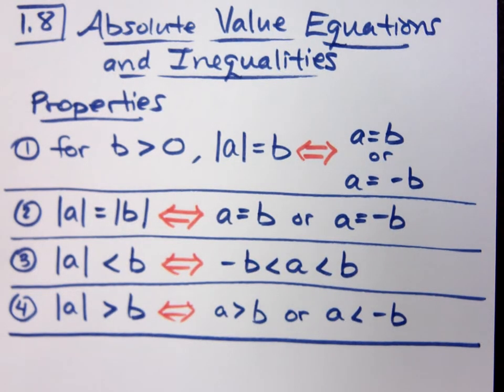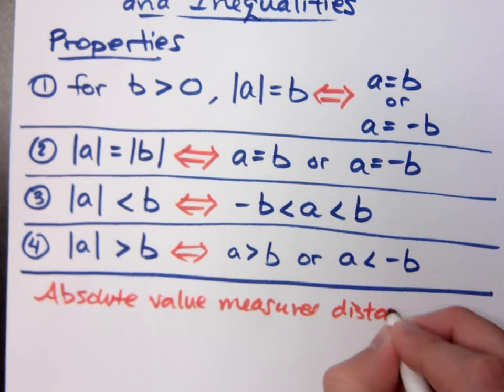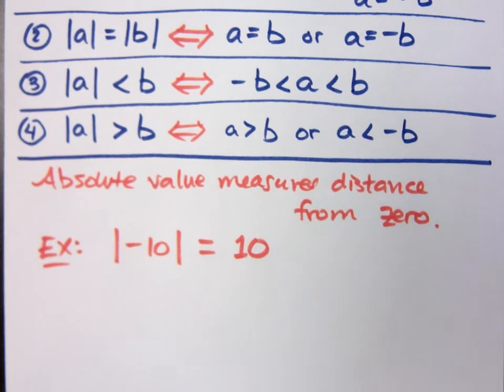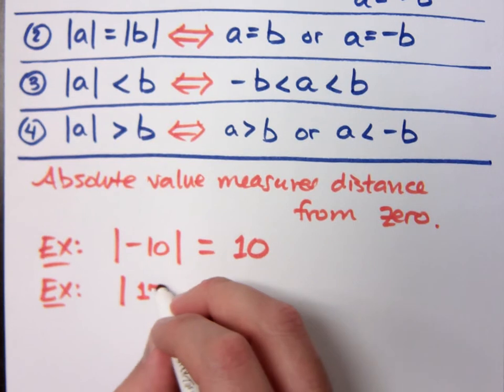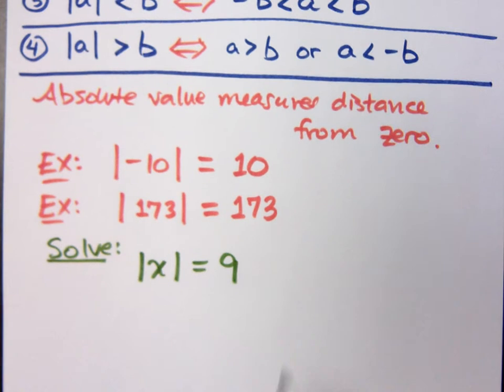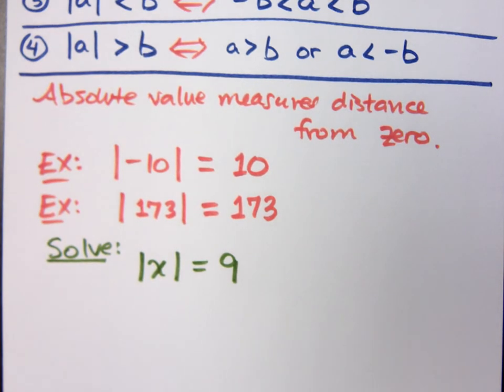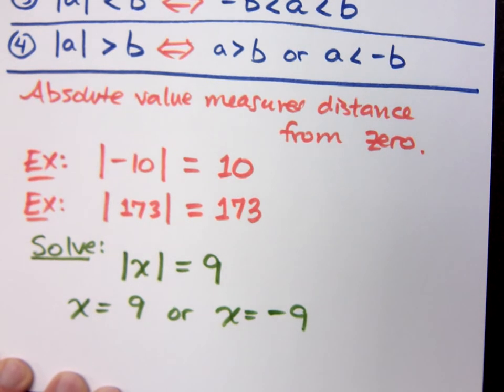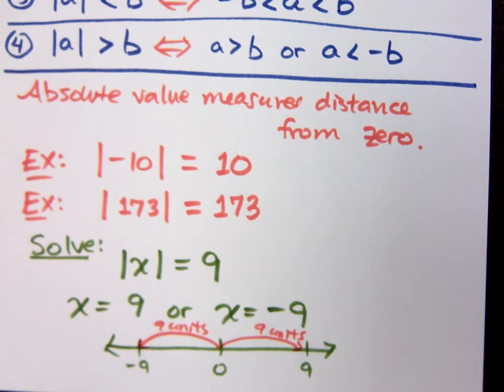College Algebra - Part 49 (Absolute Value Equations)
Properties for solving Absolute Value Equations and Inequalities
Ex: | -10 |
Ex: | 173 |
Solve:
| x | = 9